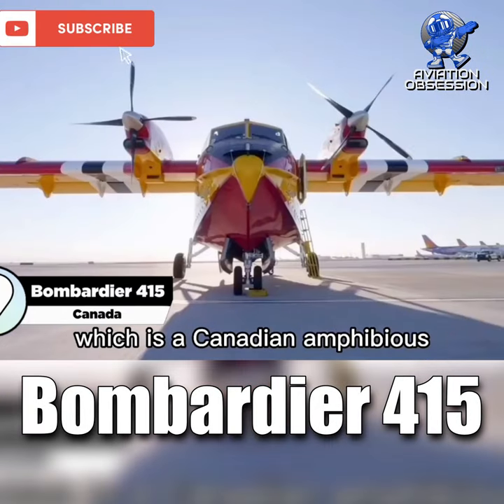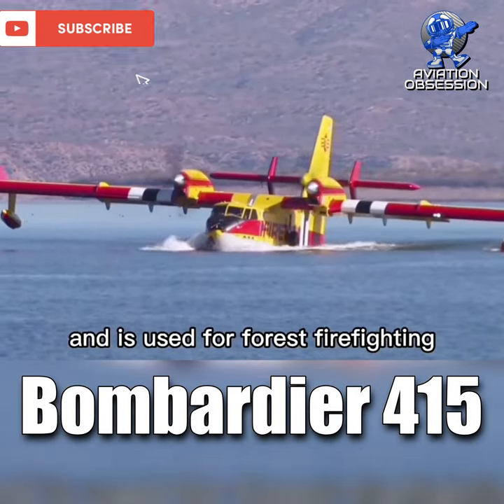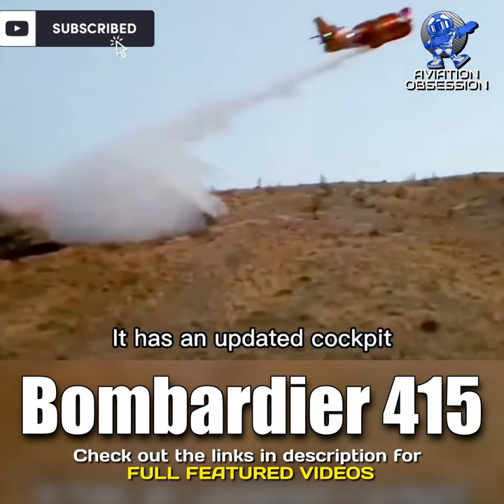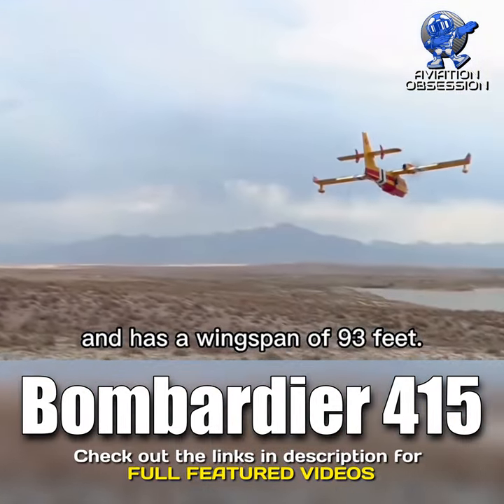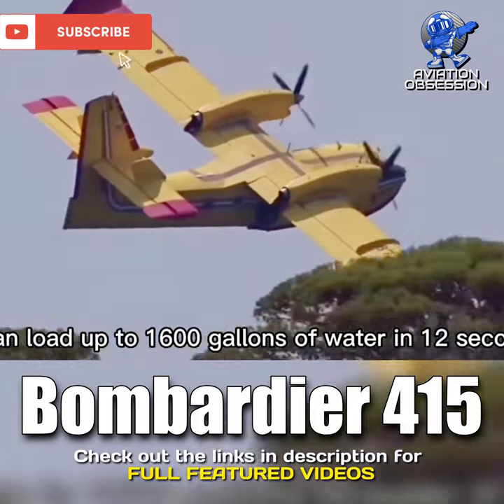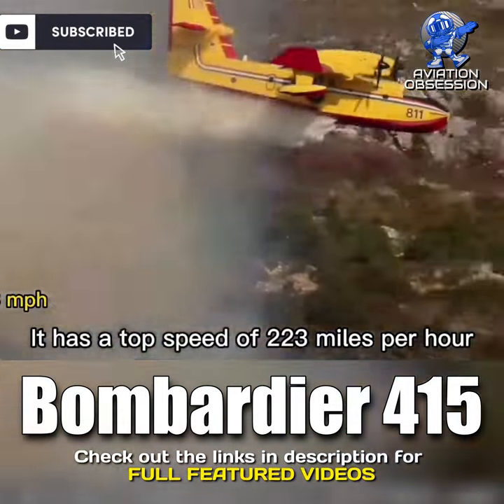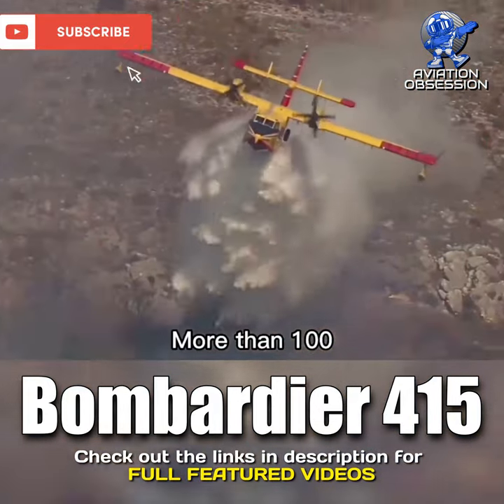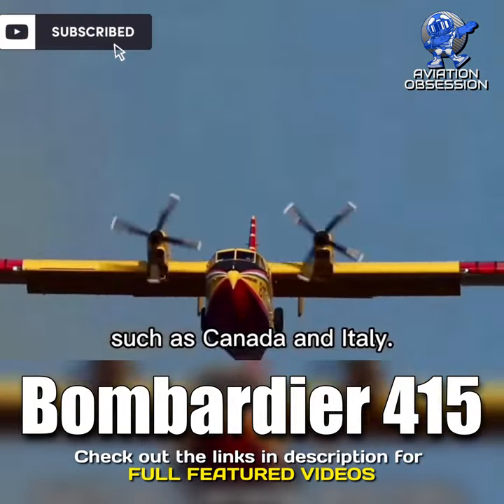Bombardier 415 water bomber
The Bombardier Canadair 415 amphibious aircraft was launched in 1991. The aircraft first flew in 1993. 65 aircraft have been delivered to the governments of France (13), Québec (eight), Italy (17), Croatia (four), Ontario (nine), Greece (ten), and Spain (one). The 415 has also been evaluated by the US National Guard.

The Canadair CL-415 and the De Havilland Canada DHC-515 are a series of amphibious aircraft built originally by Canadair and subsequently by Bombardier and Viking Air, and De Havilland Canada.

* Airbus Beluga airliner 1:200 Model *
 * B747 3 Channel RC Plane *
* CRJ-700 BOMBARDIER Skywest Airlines 1:200 Model *
* US Navy MH53E Super Stallion Helicopter 1:72 Model *